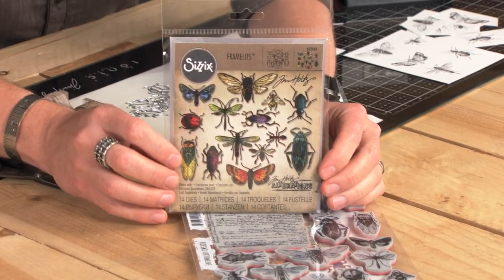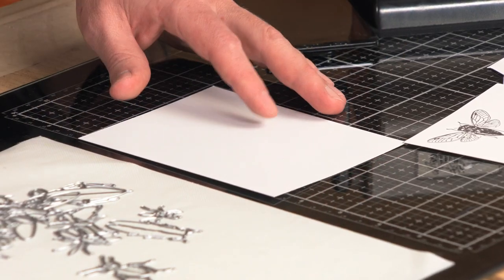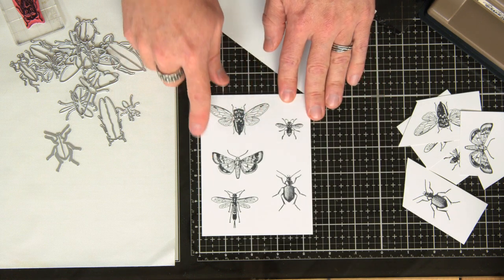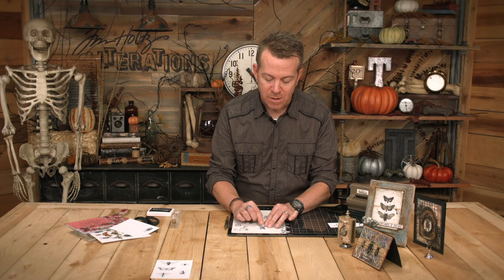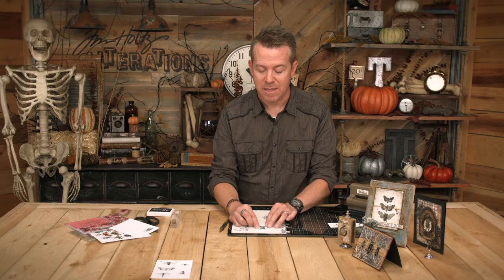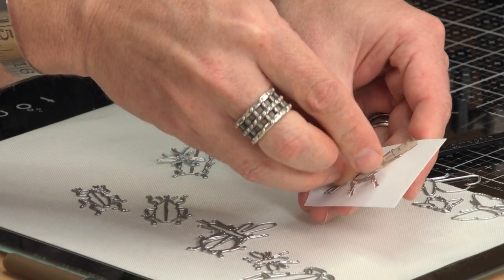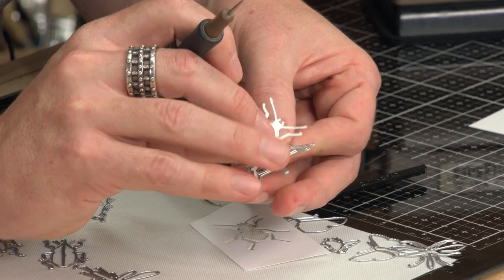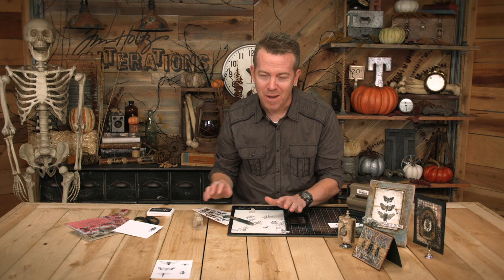Entomology Framelits® with Tim Holtz - Sizzix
Ready to create a buzz? With the Sizzix® Framelits® Entomology Die Set by Tim Holtz, you can create 14 different insect shapes that perfectly pair with Stampers Anonymous Entomology Cling Mount Stamps (CMS 328 - sold separately), cutting right up to the stamped edge. These perfectly cut stamped shapes are ideal for cards, scrapbook pages, mixed media, home décor and more.

Sizzix™ Making Essential - Ink Pad, Black (Pigment) & Acrylic Block (663006)